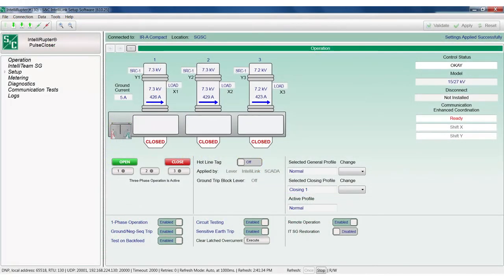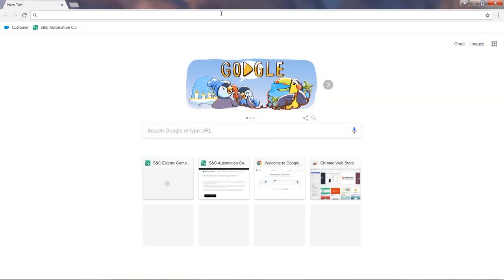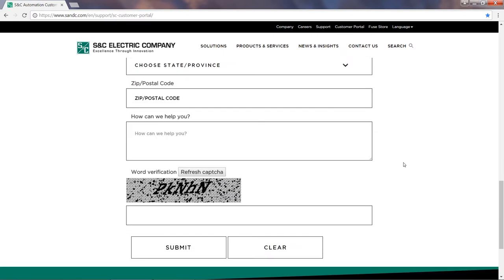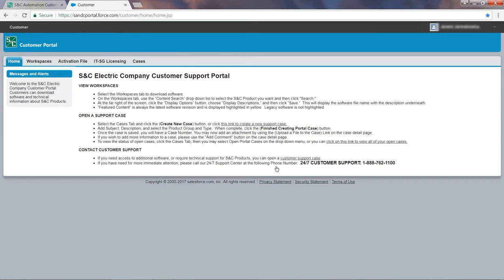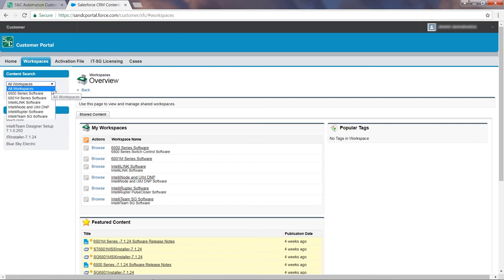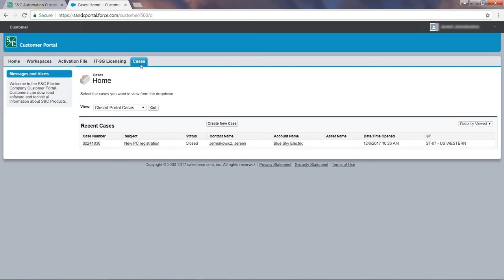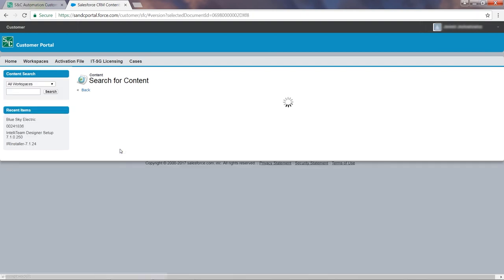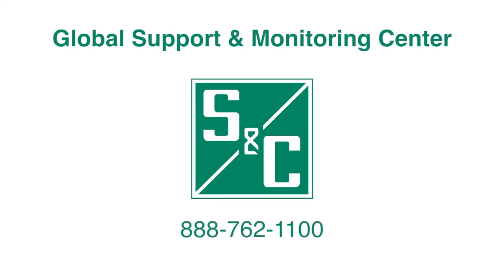S&C IntelliLink® Setup Software & IntelliTeam® Designer - #1 Customer Portal & Downloading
S&C’s IntelliTeam Designer software has an easy, intuitive user interface for confguring your IntelliTeam SG Automatic Restoration System. The drawing environment uses a familiar set of drawing tools for developing your circuit that are similar to other Windows-based drawing programs.
Simply draw your distribution system, configure attributes such as load constraints and RTU addresses, and use the Validate tool to complete the configuration process. When the circuit has been validated—connect IntelliTeam Designer to one of the team members, and IntelliTeam Designer configures the system.

This series of videos is designed to help users become familiar with IntelliLink® Setup and IntelliTeam® Designer Software.

In this video, you'll learn how to navigate the S&C customer portal, and where to download software.